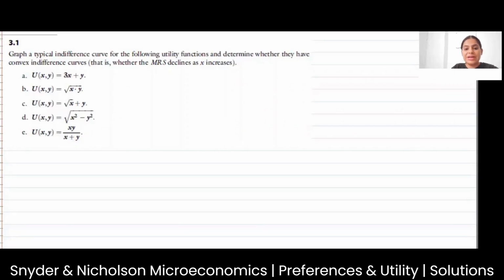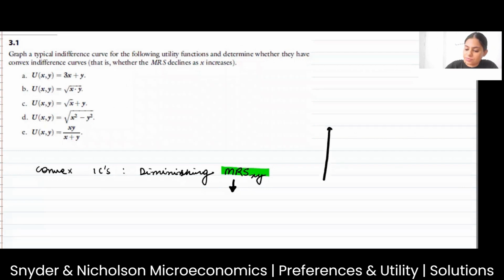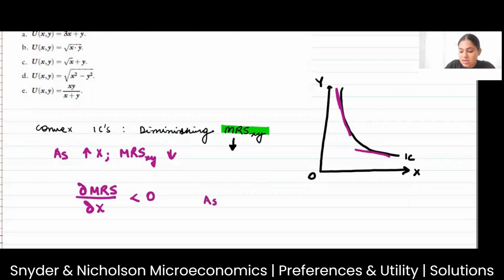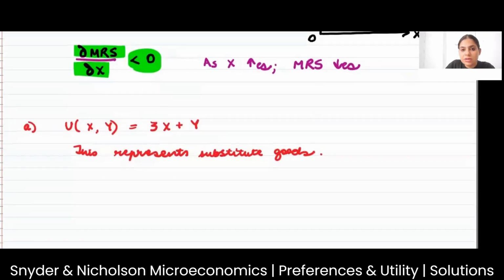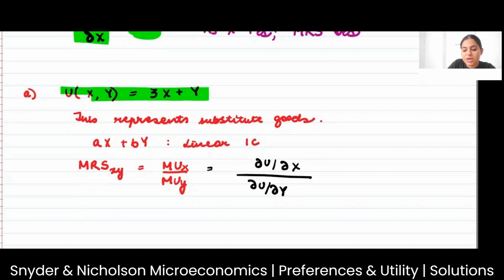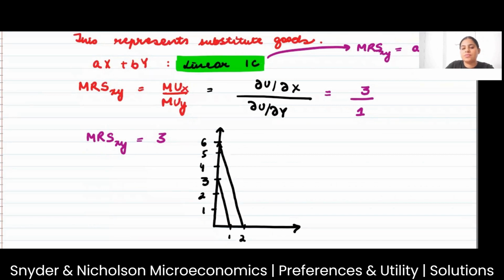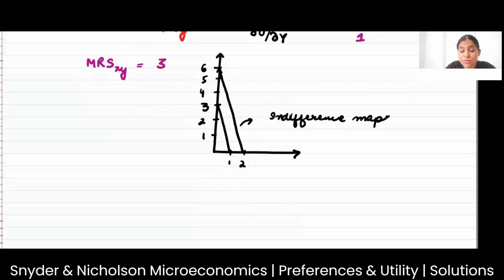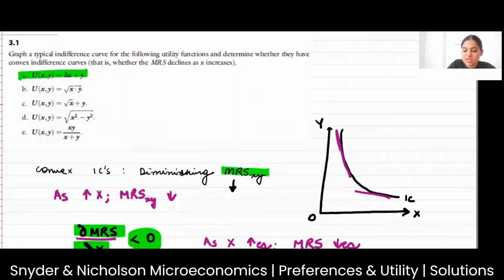Snyder & Nicholson Microeconomics Solutions | Preferences and Utility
In this video, we will SOLVE one of the back questions from Preferences and Utility of Snyder & Nicholson Microeconomics.

Snyder & Nicholson
CUET PG
CUET 2023
CUET JNU
MME 2
MME II
Basic Econometrics
Case & Fair
Principles of Economics
Varian Workbook
International Economics
JNU SIS
Introductory Macroeconomics
Economic Honors
SAU
South Asian University
IGIDR
DSE 2023
MSE 2023
ISI 2023